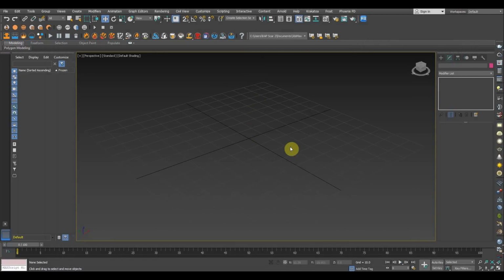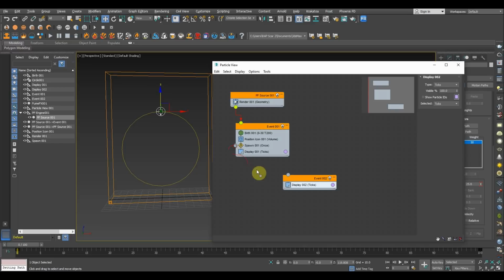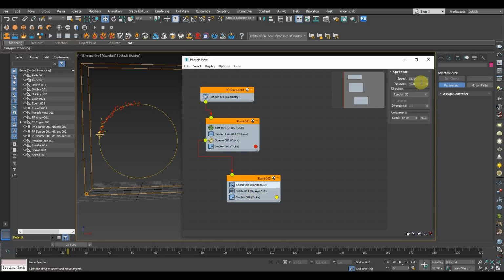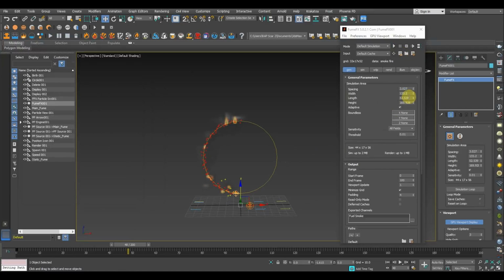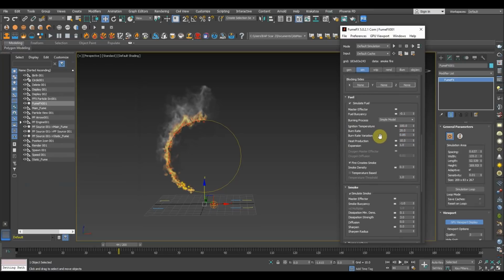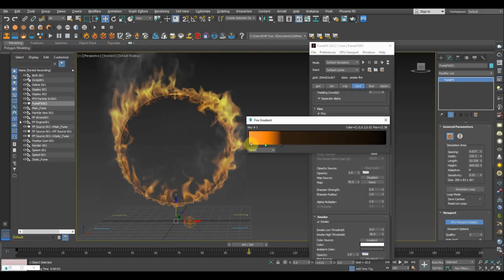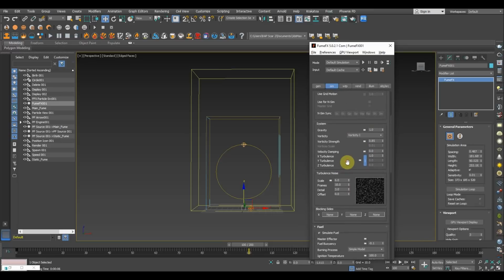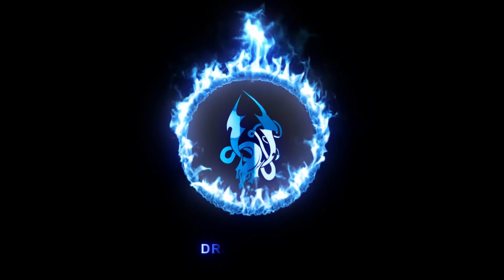Tutorial: Ring Fire in 3Ds Max | Fume FX 5.0 | Raj Pakhare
In this video, we will take a look at how to create simple Ring Fire using Particle Flow and Fume FX 5.0.

By Raj Pakhare